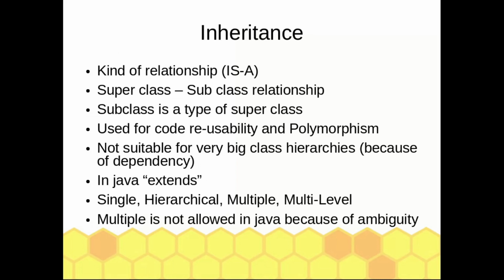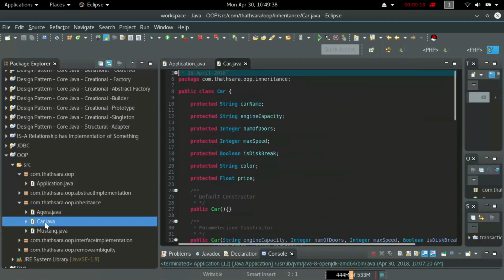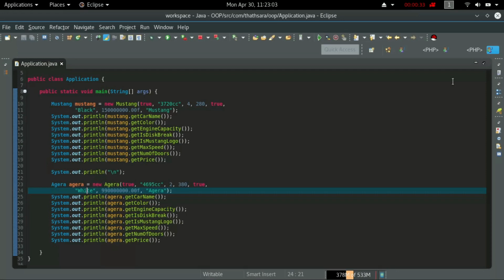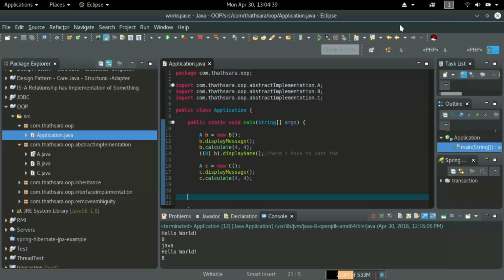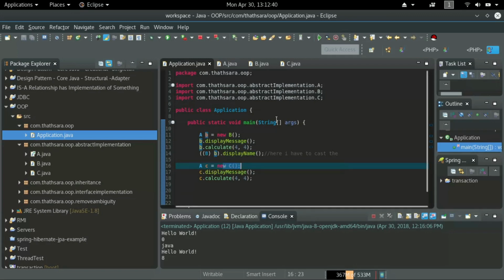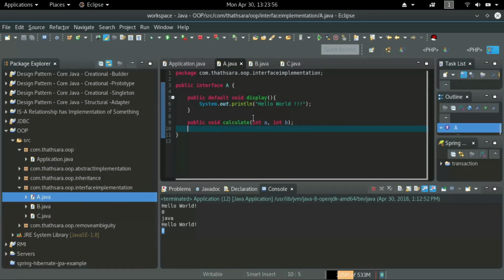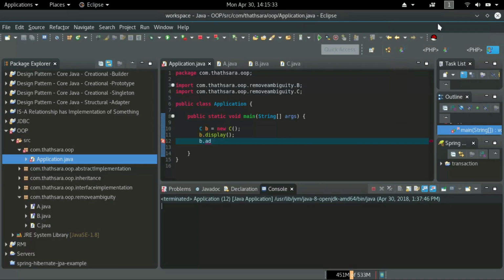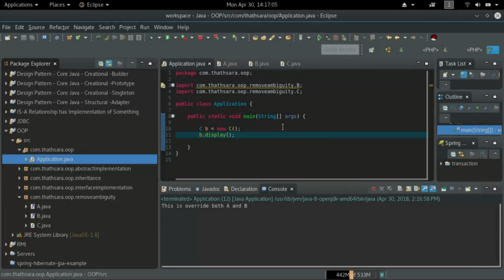04 - Inheritance in OOP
In this tutorial it simply describes what is inheritance in OOP. Besides that this tutorial describes you what is an Interface and what is an Abstract class. And it also describes ambiguity of multiple inheritance. Then it describes how to use Interfaces to prevent ambiguity in multiple inheritance.